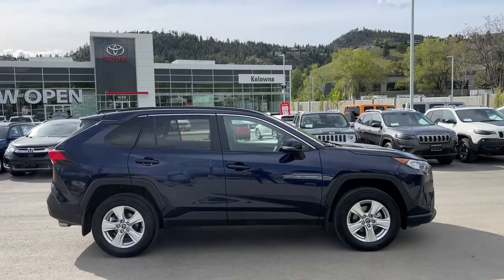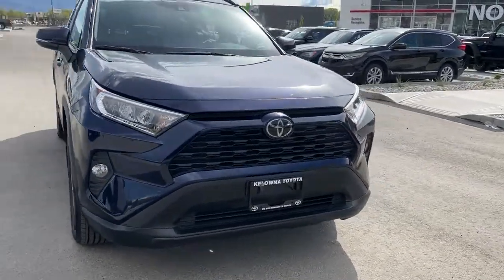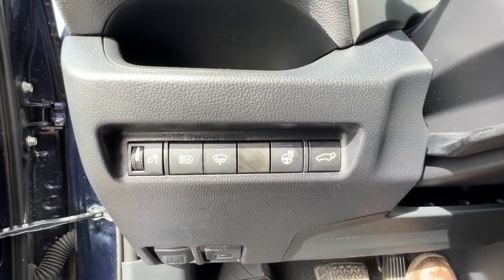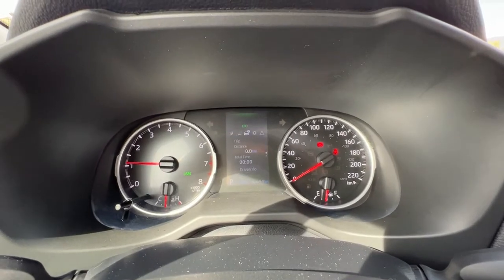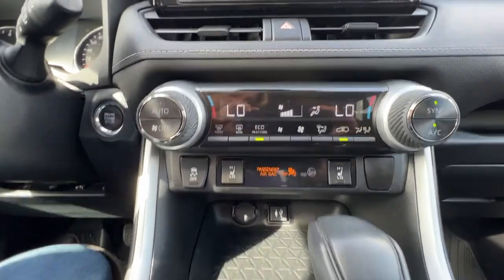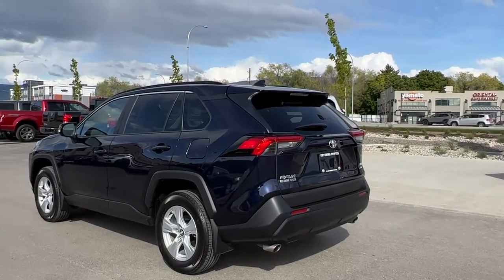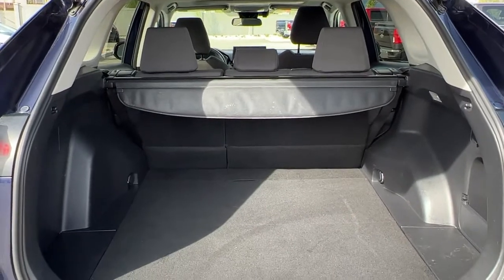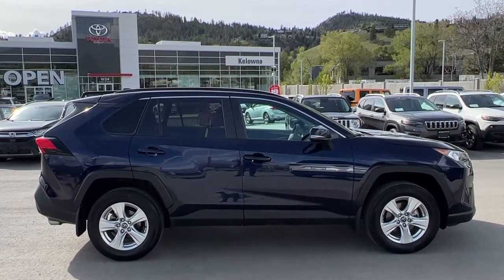Blue 2019 Toyota RAV4 XLE AWD Review Kelowna BC - Kelowna Toyota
VSA Licensed : #5134 | View photos and more info (Uploaded by DataDriver).